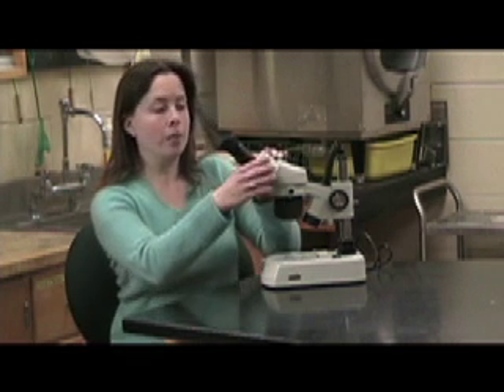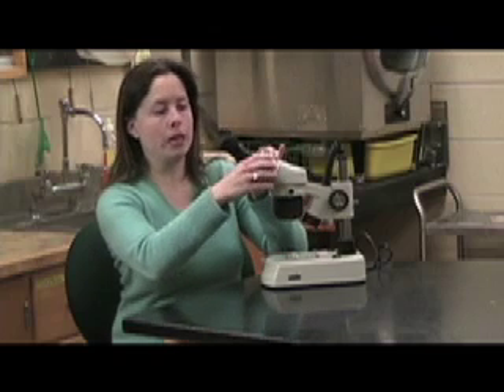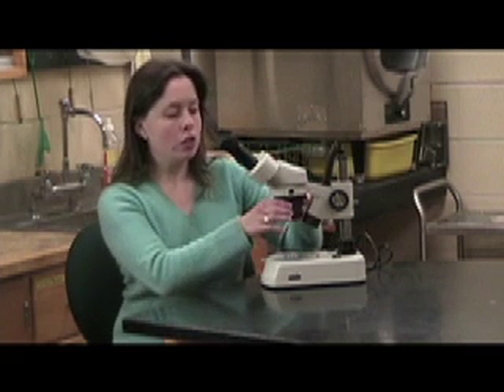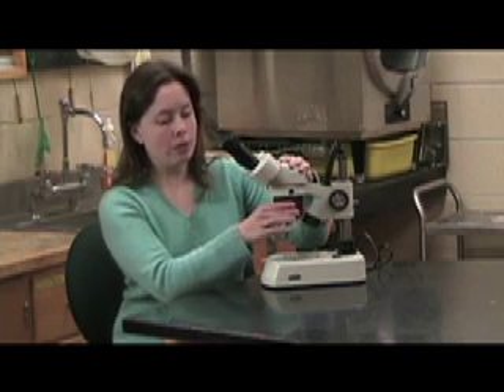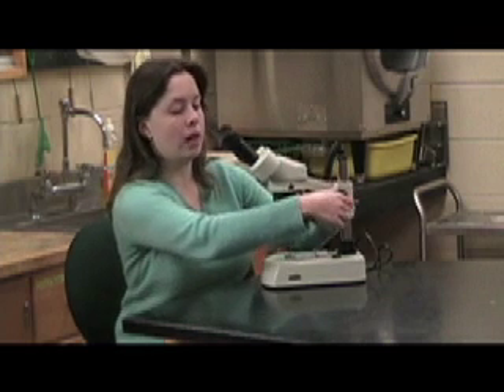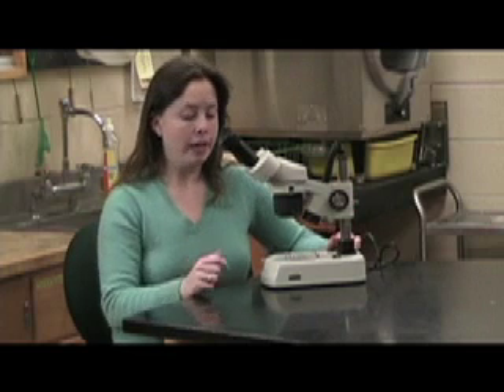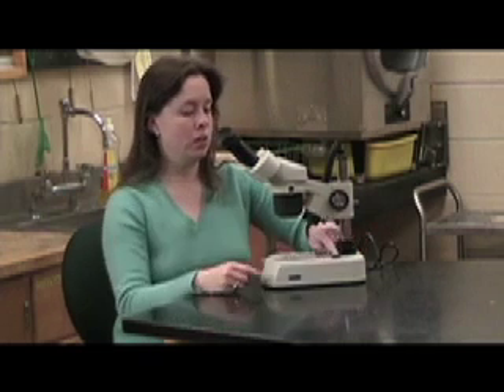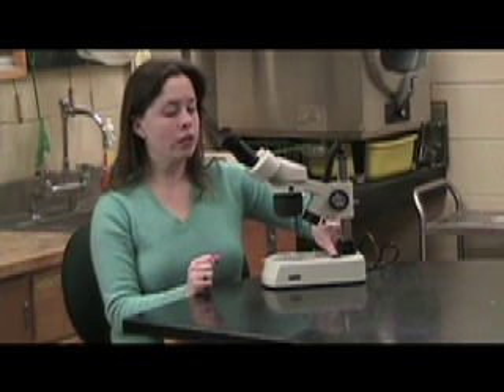Dissecting Scope.mov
Overview of the dissecting miroscope